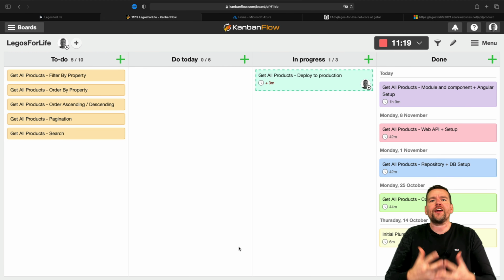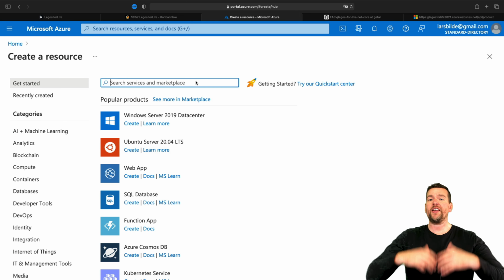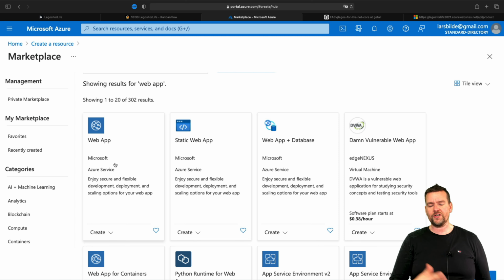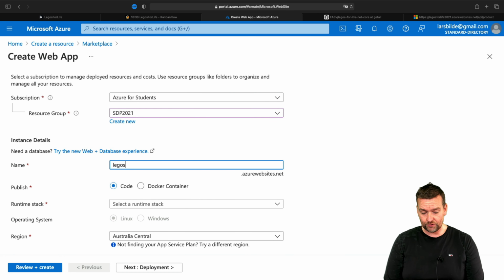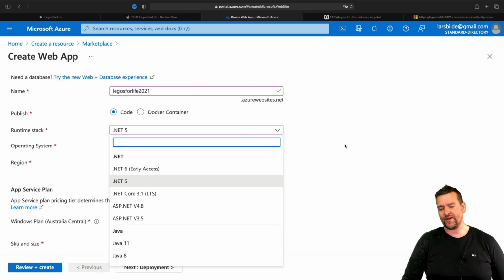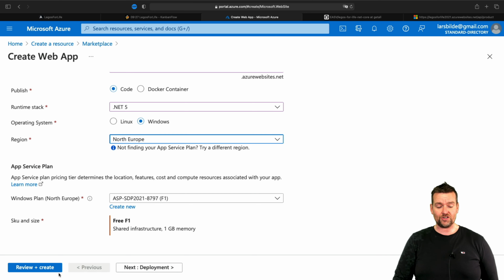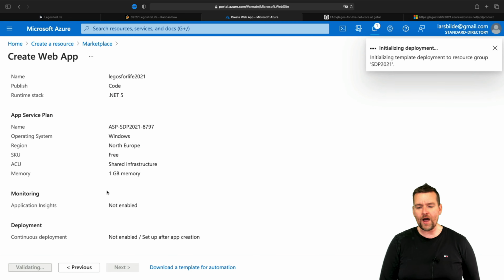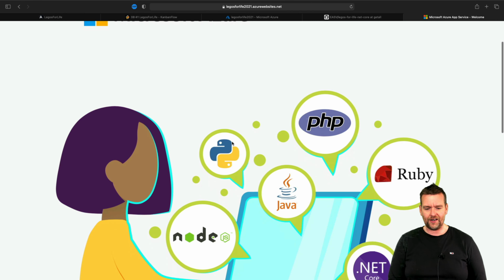Distributed Programming Fullstack 2021 | S2P50 | Backend to Azure | Setup Free Web App